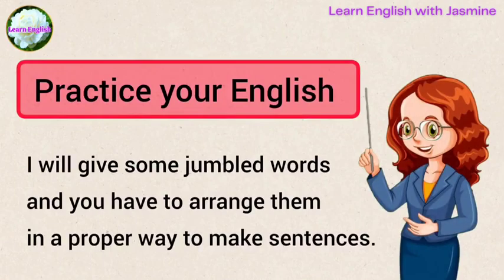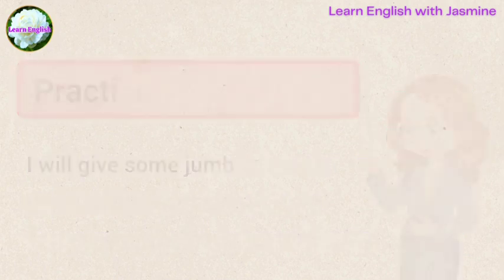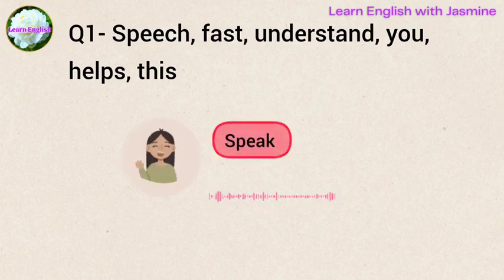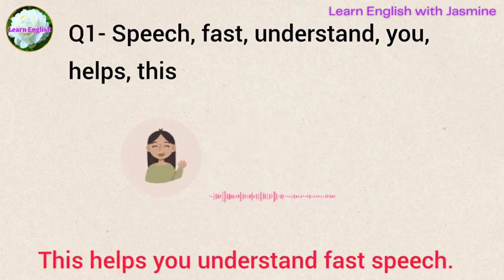Tips To Understand Fast English | Improve English | Everyday Speaking | Level 1 | Shadowing Method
Tips To Understand Fast English | Improve your English | Reading Listening and Speaking Practice | English for Beginners | Level 1

Today's topic is "Tips To Understand Fast English". With this we will be improving our English speaking. Listen carefully and repeat.

Learn English fast with English conversations , paragraph reading and fun exciting quizzes.
Our channel can help you with-
* Help to improve your pronunciation, fluency and vocabulary.
* Practice your reading skills.
* Will help your mind to prepare dialogues during a conversation.

All the lessons are specially designed for all level learners.

This channel is not made for kids. All videos are made for adult learners.